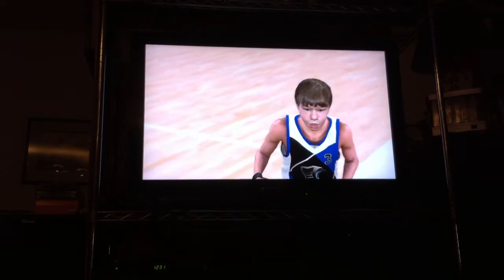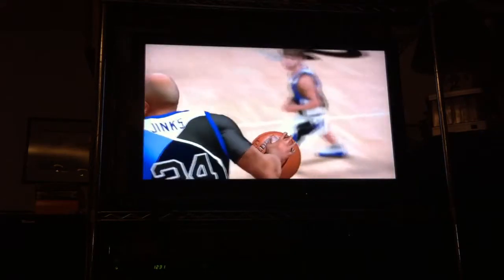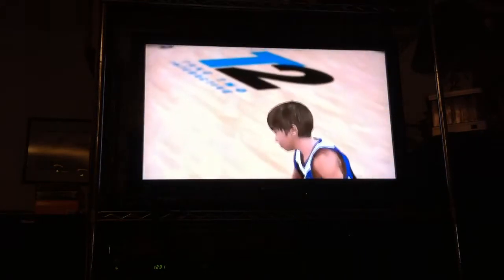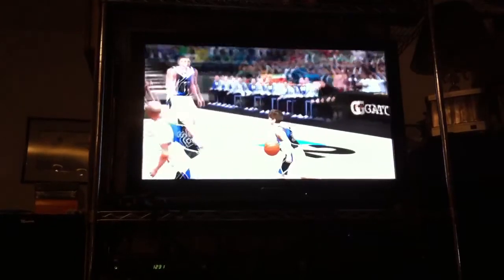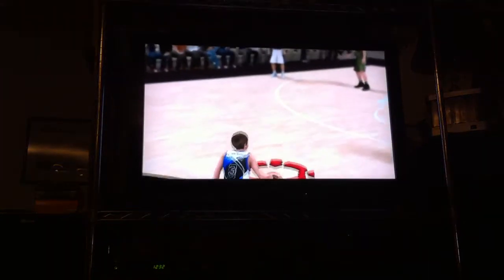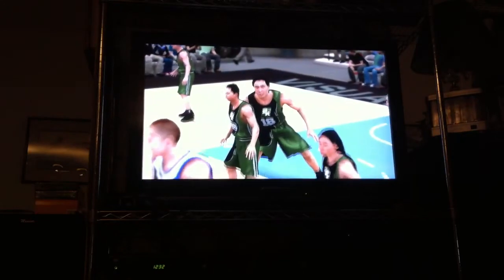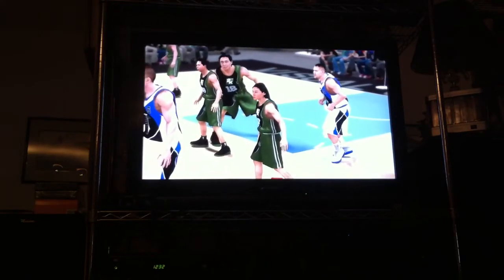JUSTIN BIEBER AND WOMEN IN NBA 2k11???!!!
300 views and some likes = how to vid